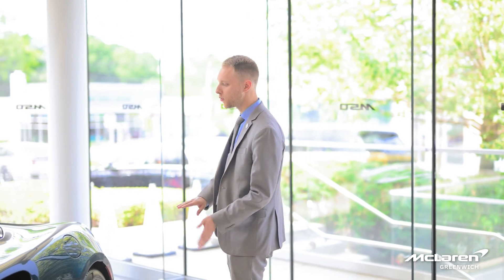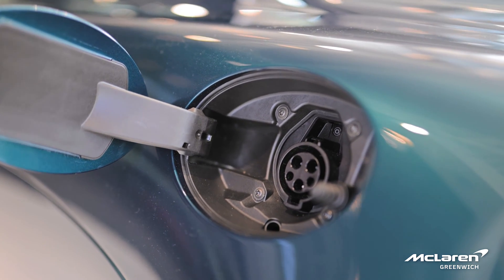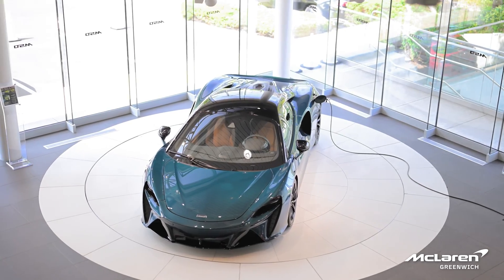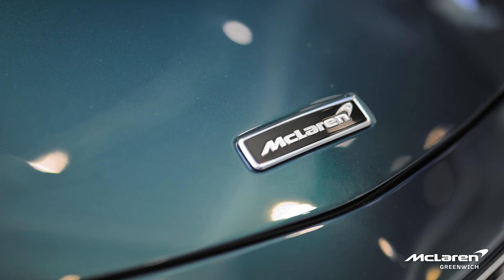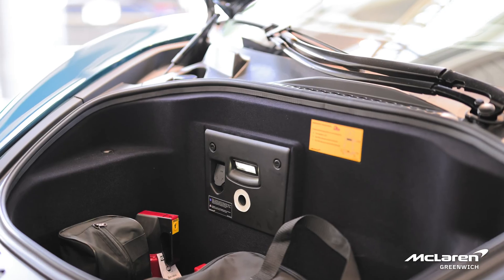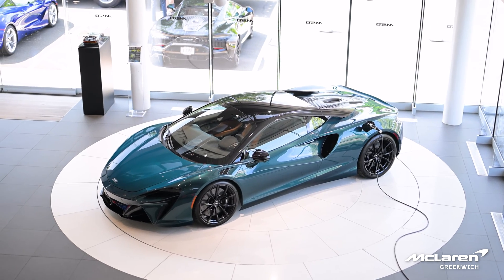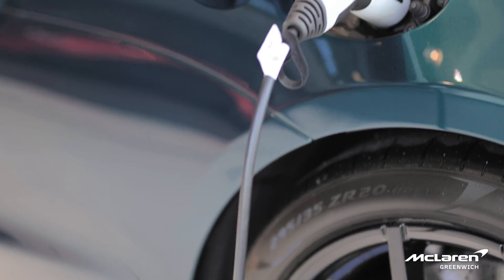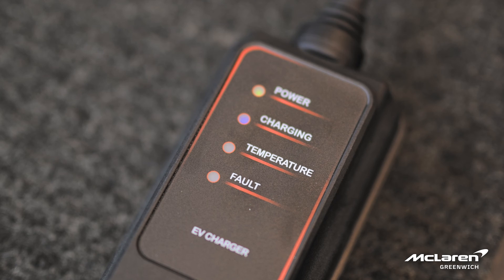2023 McLaren Artura How To: Charging, Refueling, and High-Octane Performance Explained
Join McLaren Greenwich Sales Specialist Anthony Chystone as he walks us through the in's and out's of charging and refueling the new McLaren Artura plug-in hybrid. Equipped with a standard Level 1 charging port, it not only recharges the vehicle, but also tends to your 12-volt battery, all while offering an impressive 19 miles of full electric range. Remember, for fueling up, opt for nothing less than high-octane gasoline to enhance your driving experience.

For an immersive experience, pay a visit to our Greenwich Showroom conveniently located at 348 West Putnam Ave, Greenwich CT 06830.